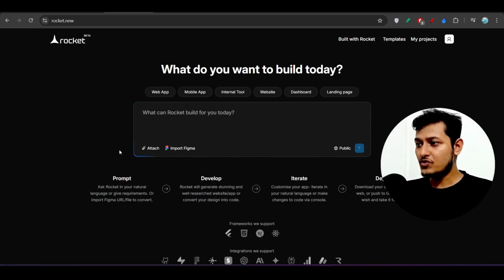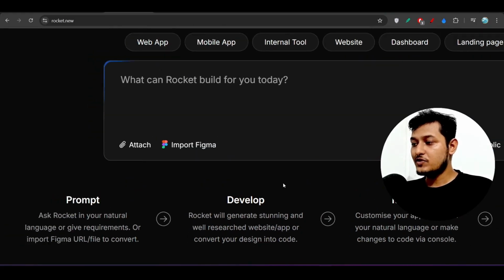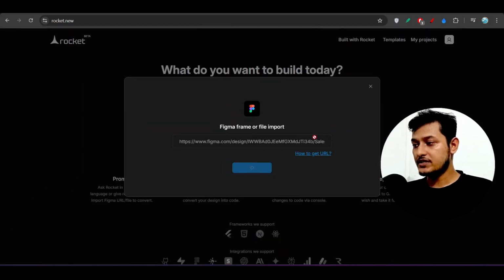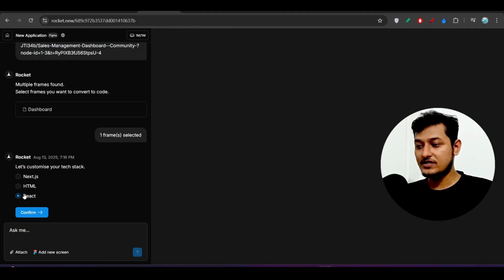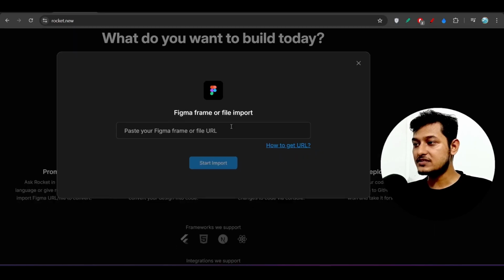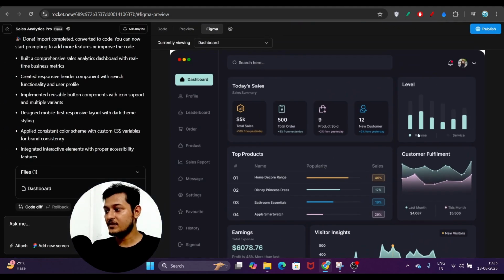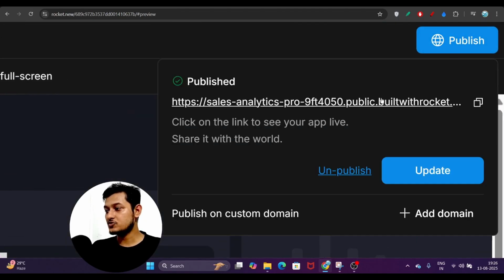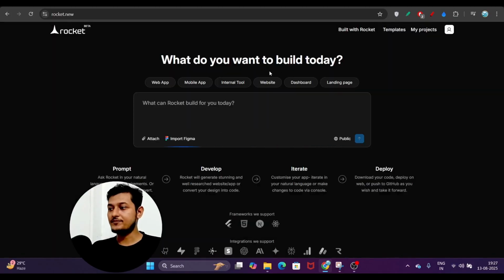Turn Any Figma Design Into Pixel Perfect App/Website IN A CLICK!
Tired of manually converting your Figma designs into code? In this video, I’ll show you how to instantly transform your Figma project into a fully functional, pixel-perfect website or app — without spending hours on HTML, CSS, or React code.

💡 Whether you’re a designer, developer, or entrepreneur, this trick will save you time, money, and frustration while keeping your designs exactly how you envisioned them.

✨ What you’ll learn in this video:
How to connect Figma to code in 1 click
Tools & plugins that make Figma-to-code conversion effortless
Exporting responsive, production-ready HTML/CSS/React code
Pro tips for polishing the final result

🔥 Perfect for landing pages, dashboards, portfolios, and mobile apps!